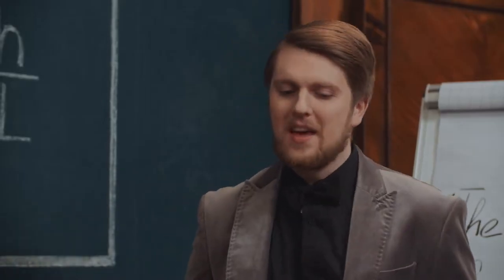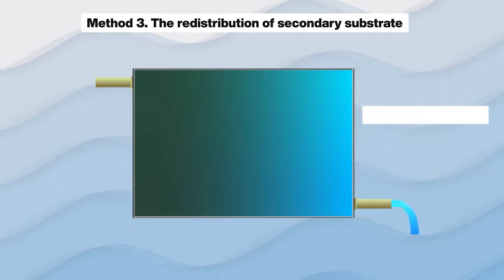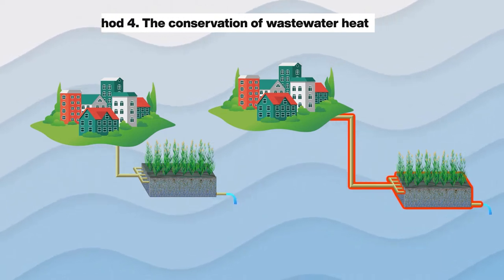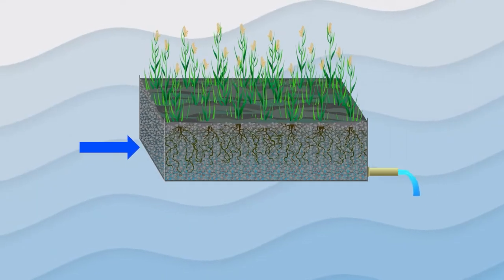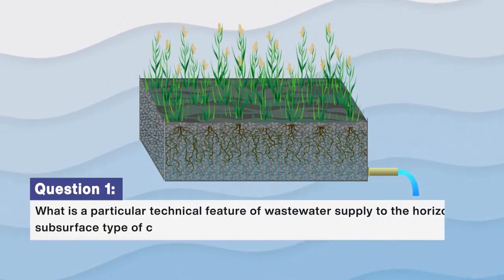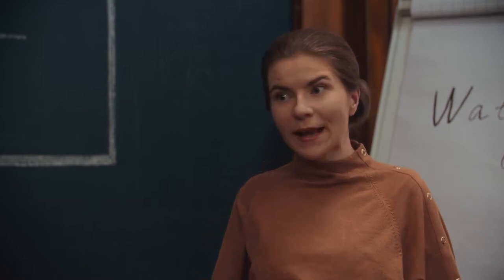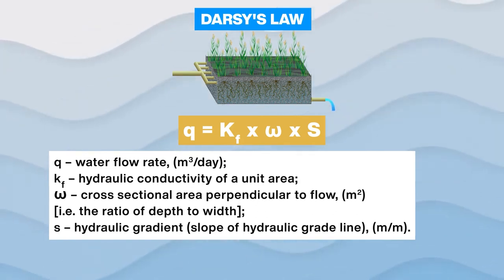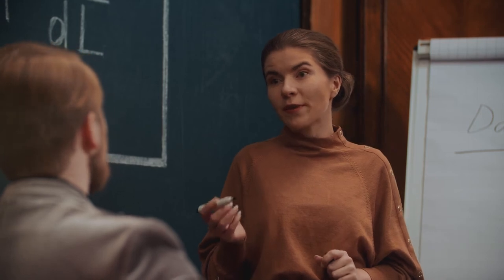Section 5. Hydraulics doesn't age